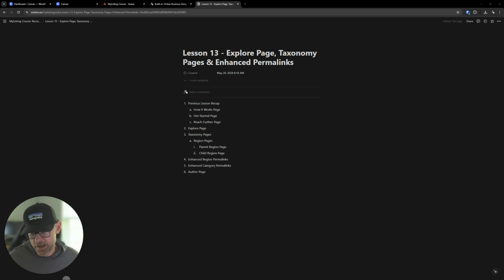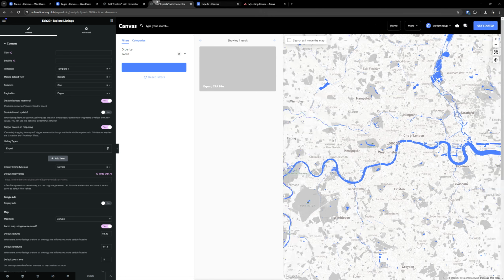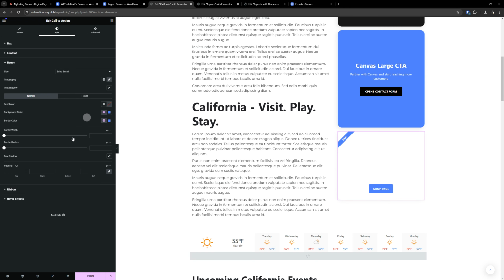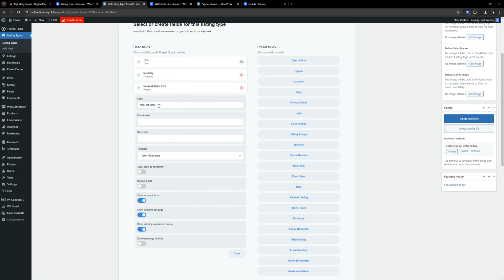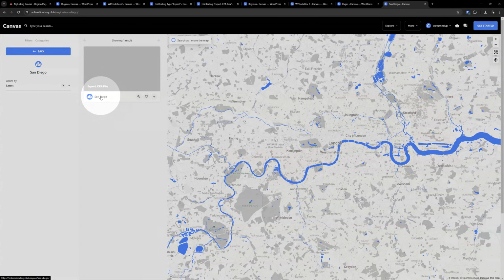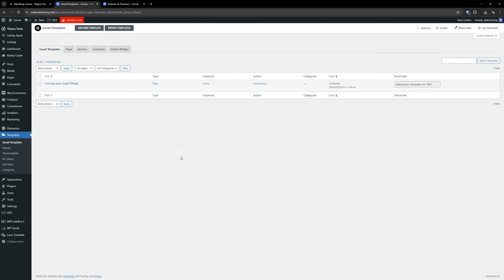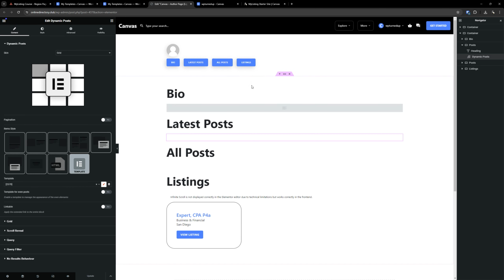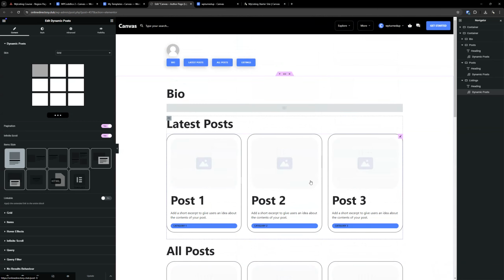Recreating the Canvas Starter Site—Lesson 13—Explore Page, Taxonomy Pages & Enhanced Permalinks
In this video, we complete the Explore Page, Region Pages, Author Page, and enhanced permalinks-related tasks.

- Explore Page
- Author Page
- Taxonomy Pages
--- Region Pages
Parent Region Page
Child Region Page
- Enhanced Region Permalinks
- Enhanced Category Permalinks